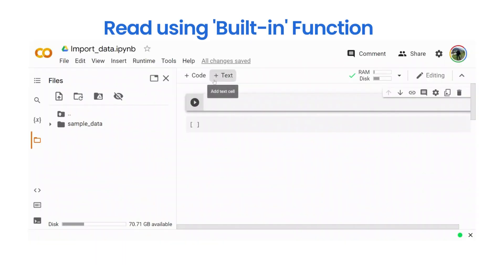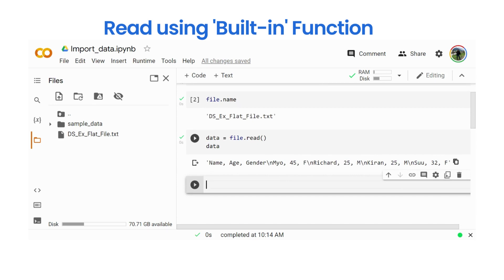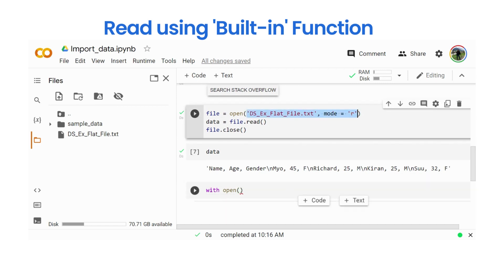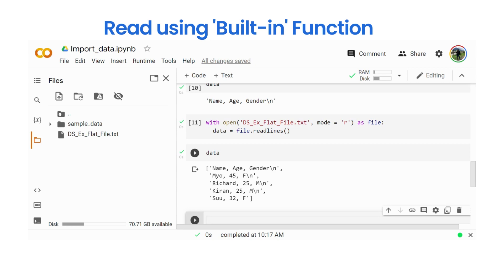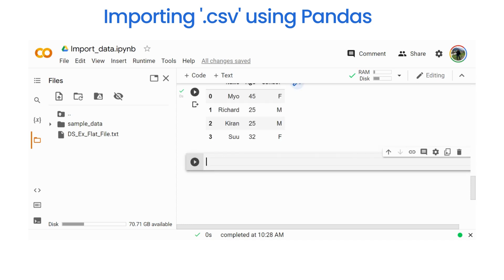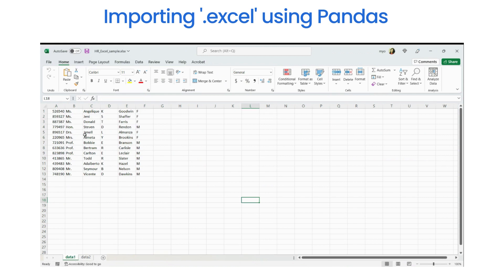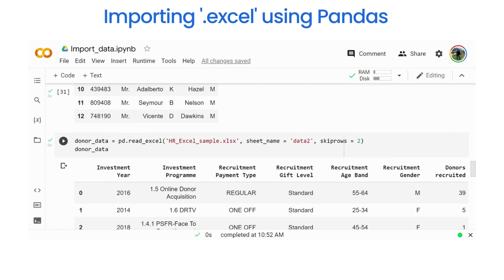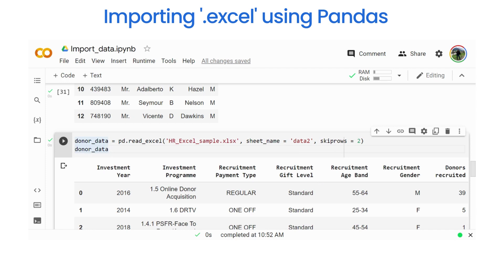DATA SCIENCE INTRO : Import Data (Myanmar Language) - Part 1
This playlist introduces the concept of data science and how to use Python Programming to solve the problems in Data Science. The first two videos covers the concept of data science, why it becomes popular, data science workflow and data science roles and tools used in Data Science. The rest of the videos focus on using Python Programming to solve the problems in Data Science field.